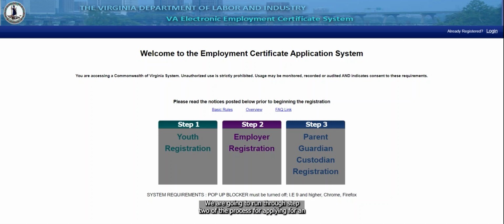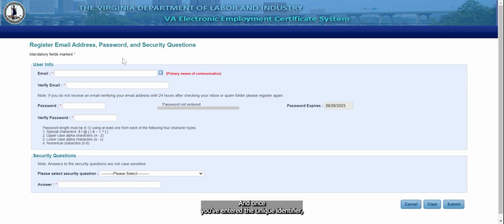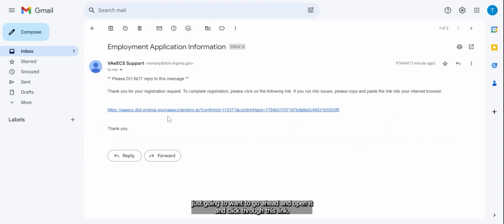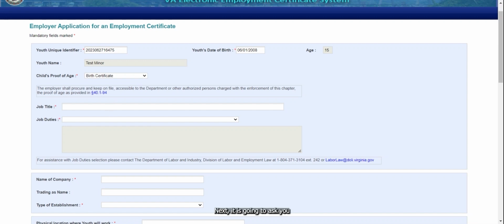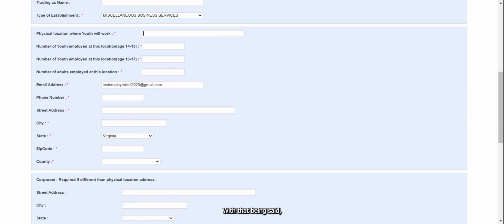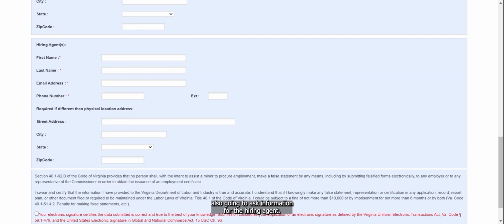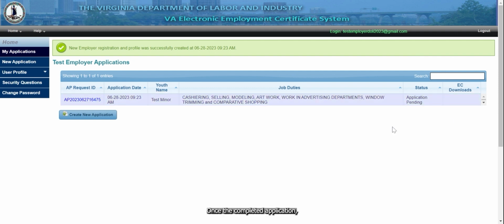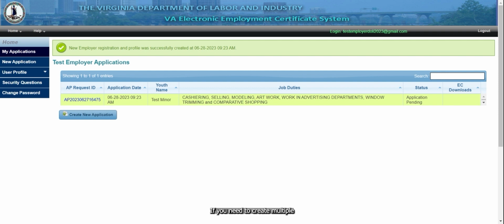Virginia Youth Employment Certificate Walkthrough - Employer (Step 2)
Step by step walkthrough for obtaining a Virginia youth employment certificate. This video the details 2nd step, completed by the employer.

Still have questions?